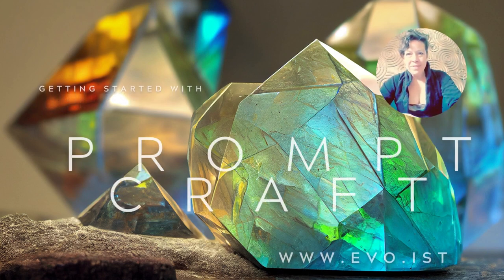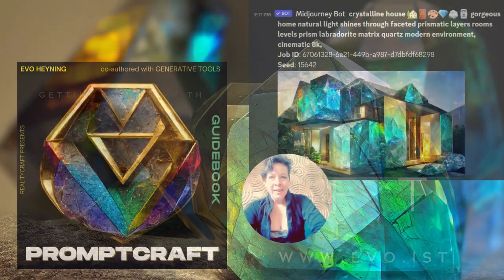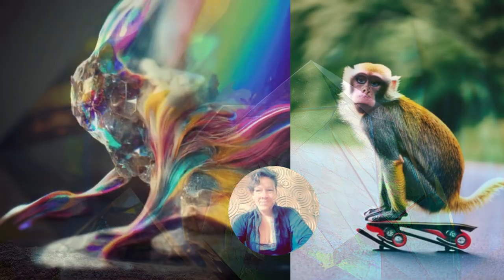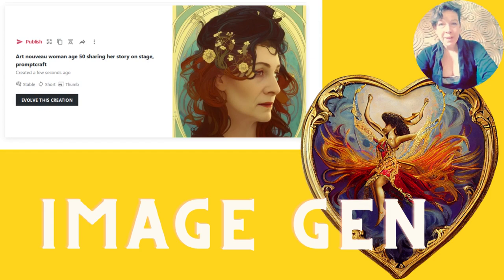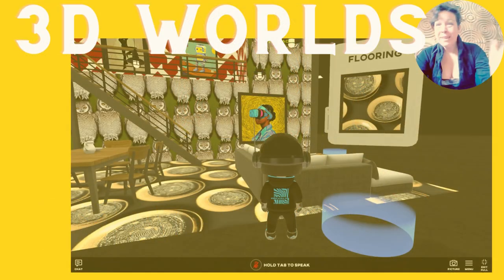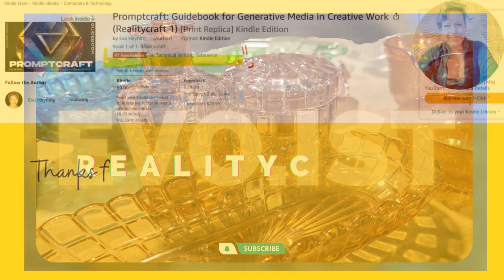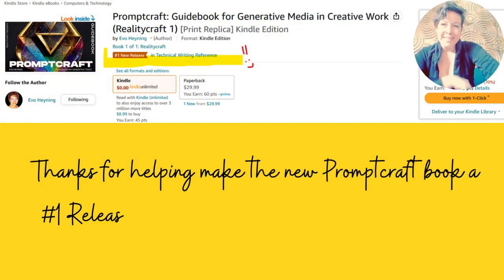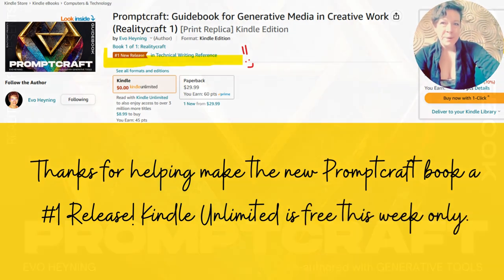Thank you for picking up my book of secret AI recipes, tips & tricks - Promptcraft is #1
You can pick up the book today or jump into the workshops, discounted this week for beginner level getting started with AI and generative tools or advanced topics 201 level, workshops happen weekly